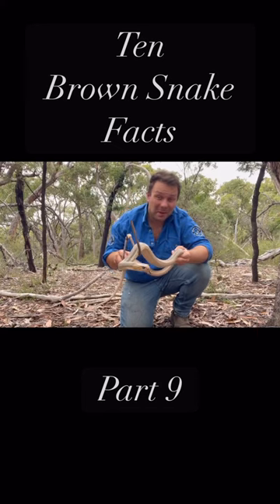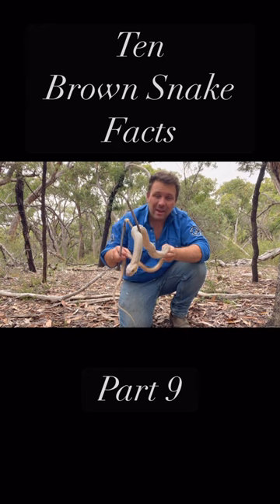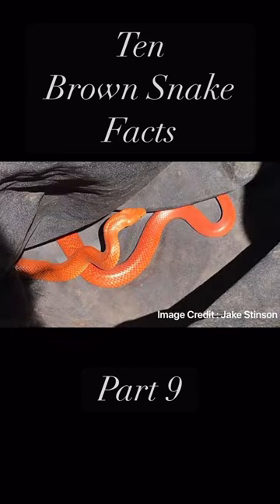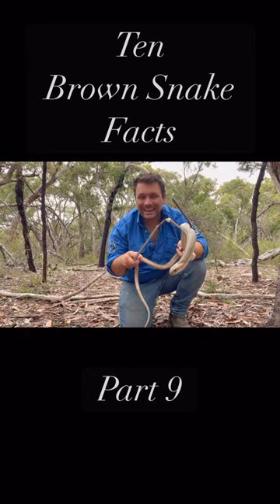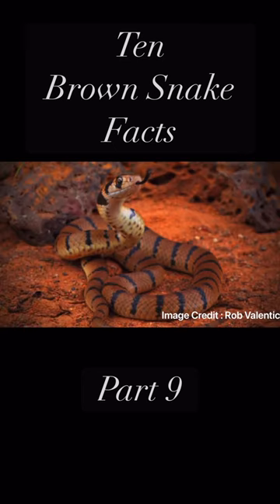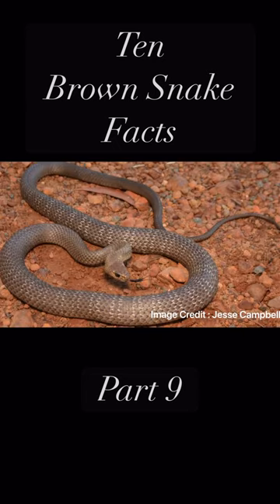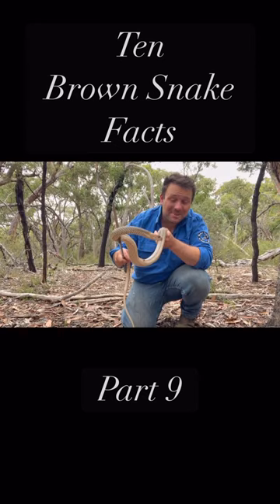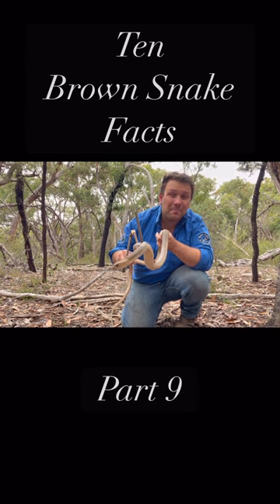10 Things You Didn’t Know About The Eastern Brown Snake - Part 9